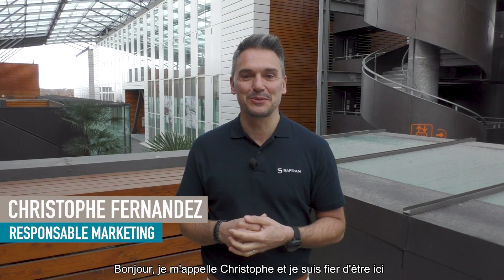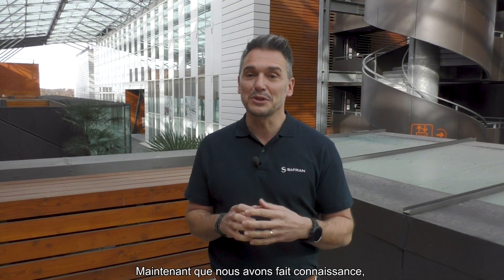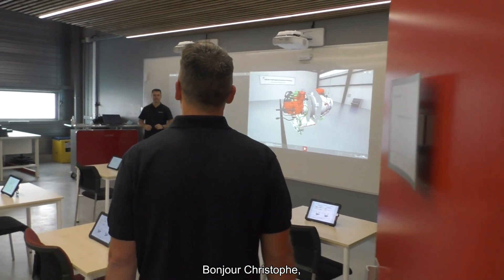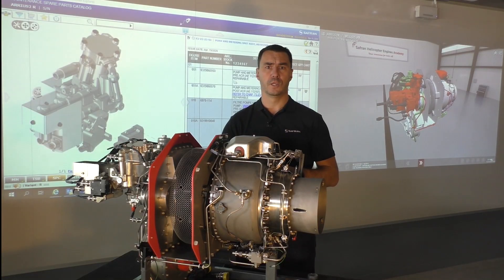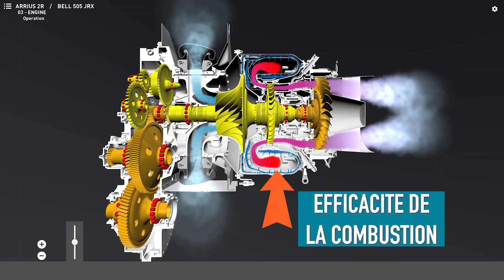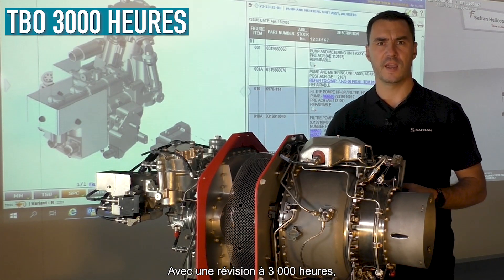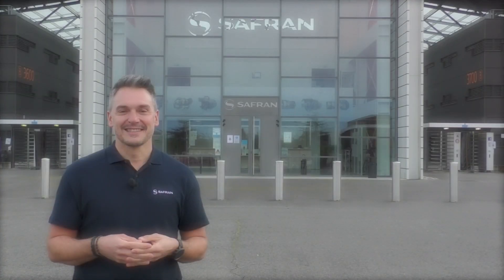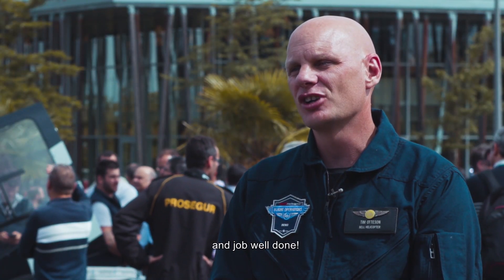Découvrez le moteur d'hélicoptère Arrius 2R, le moteur innovant et robuste du Bell 505. | Safran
Depuis le site de production de Safran Helicopter Engines, découvrez les coulisses des performances du moteur Arrius 2R équipant le Bell 505.
L’entreprise, le savoir-faire de nos équipes et le dernier-né de la famille Arrius comme vous ne l'avez jamais vu.

🔵 Soyez les bienvenus sur notre chaîne YouTube ! 🔵
Découvrez Safran, équipementier aéronautique de rang mondial, en plongeant dans notre actualité, notre histoire, nos métiers et nos innovations. Passionné(e) par le monde de l'aviation ? Venez apprendre les secrets de fonctionnement d'un turboréacteur, découvrez comment sont fabriqués des trains d'atterrissage pouvant supporter 500 tonnes et vibrez en assistant à des démonstrations aériennes à couper le souffle.

Groupe international de haute technologie, Safran est le champion industriel français dans les domaines de l'aéronautique, la défense et l’espace. Retrouvez toute l'actualité d'une entreprise technologique de premier rang et de ses collaborateurs, mobilisés ensemble pour imaginer les solutions technologiques et industrielles de demain.